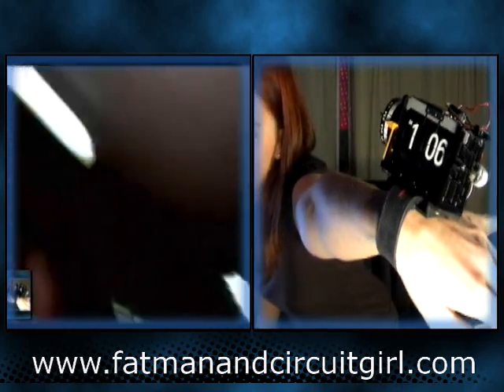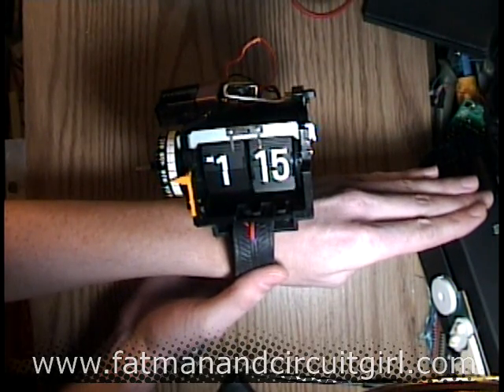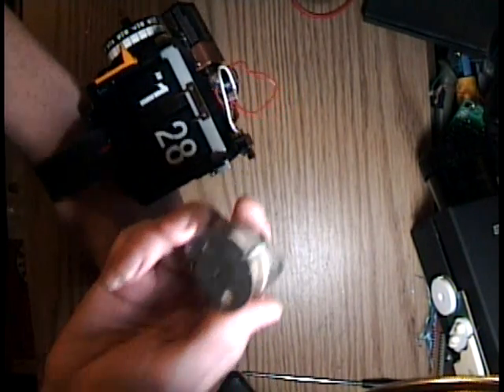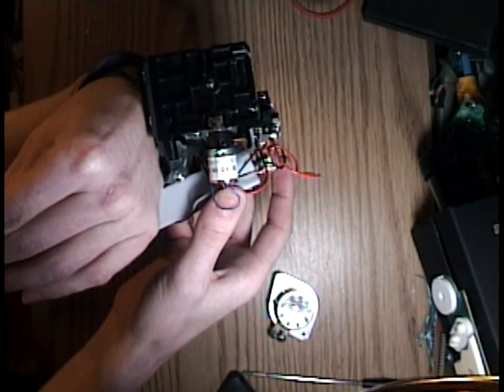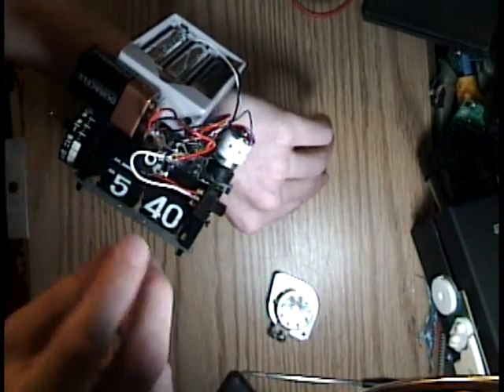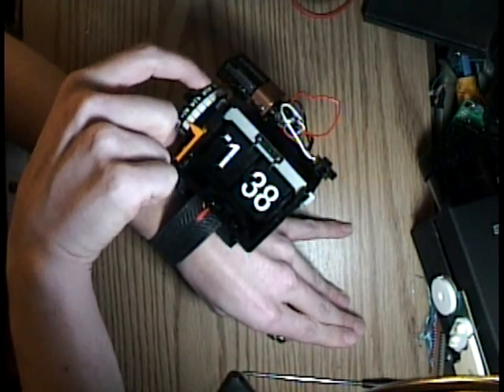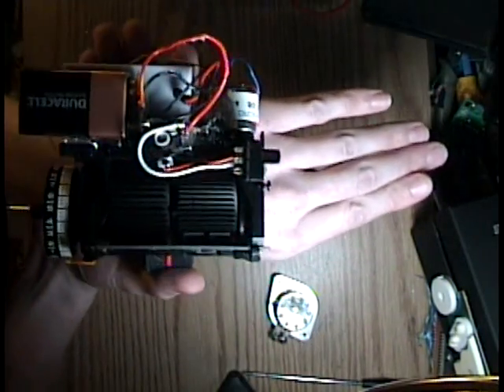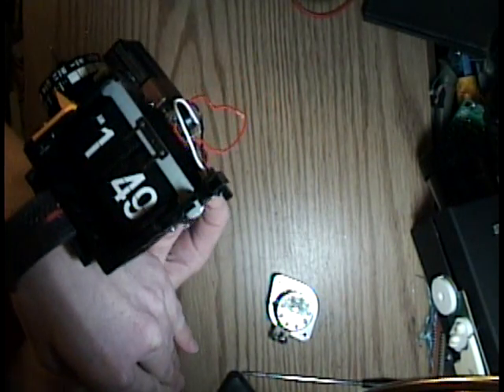Retro Flip Watch AKA Flippy Thing Watch - Now with extra flippyness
Jeri makes a wrist watch from a vintage flip clock mechanism. She uses parts from an old clock radio, quartz watch and CDROM drive.